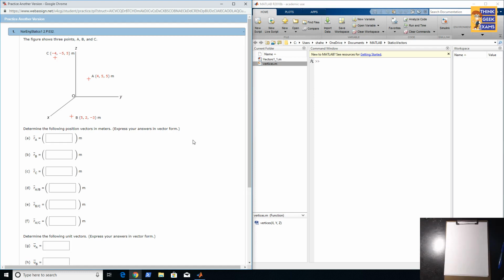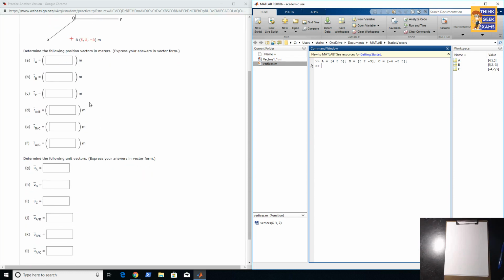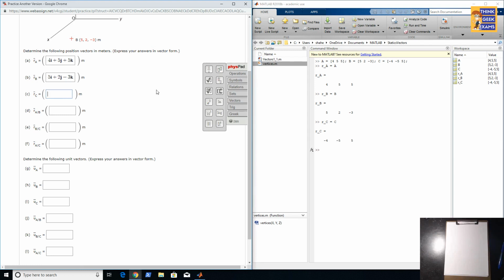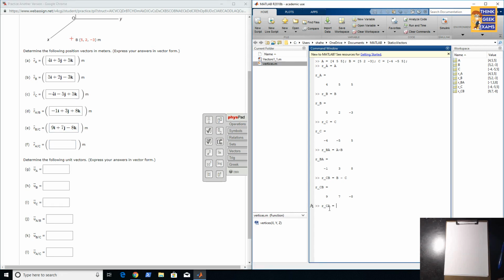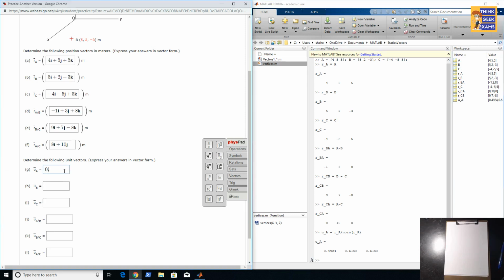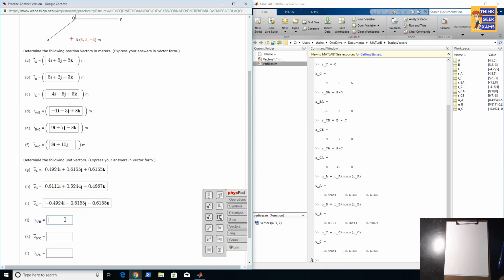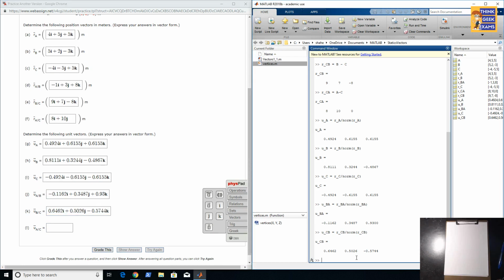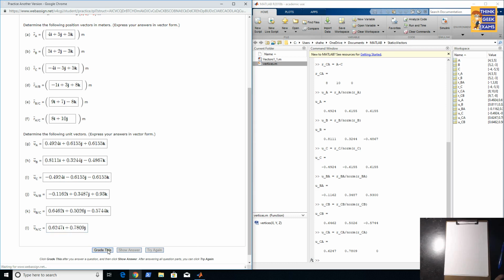Statics HW 03.1: 3D Points, Vectors and Unit Vectors. Matlab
Three 3D points are given.  Vectors and unit vectors between them were calculated with Matlab.